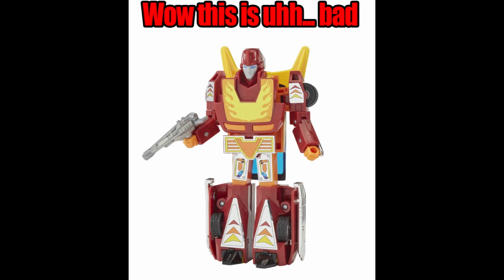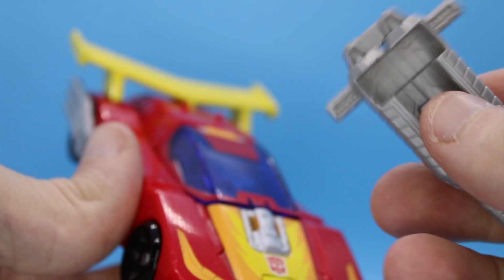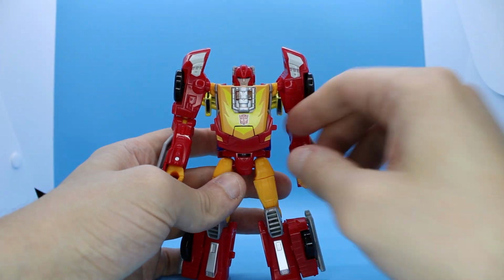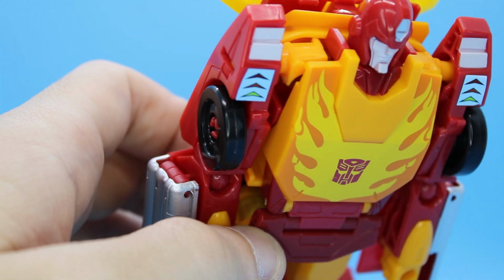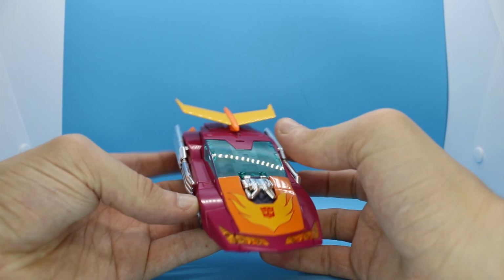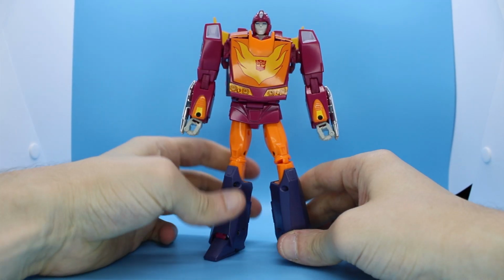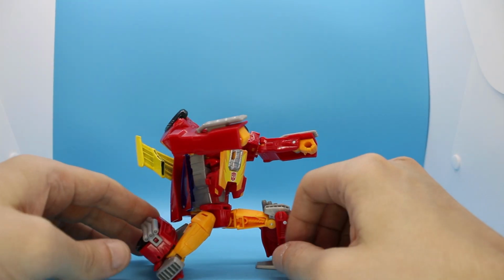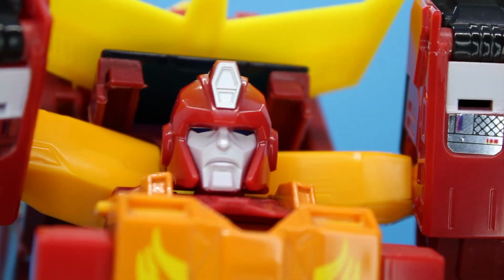What's the Best: Hotrod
In this video I talk about not enough Hotrods.

The astute long time viewers among you will be able to figure out my birthday based on information in this video, when combined with previous ones.